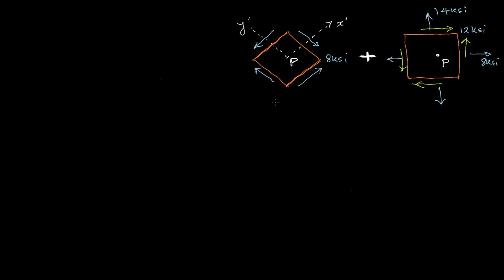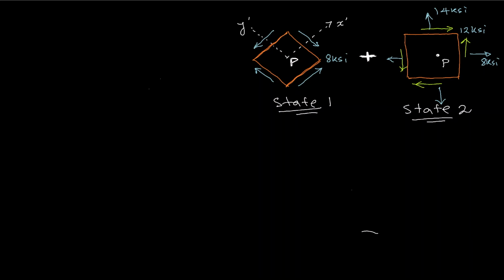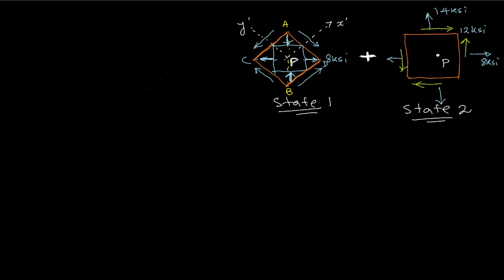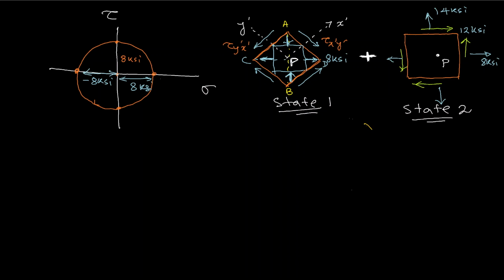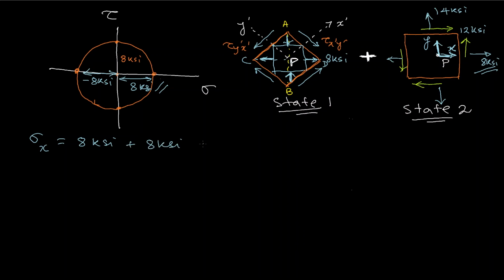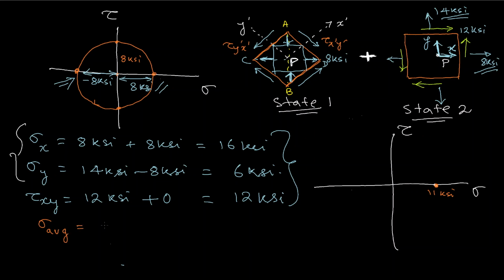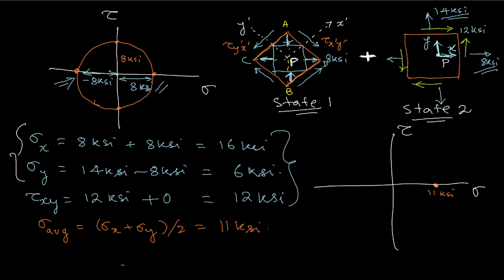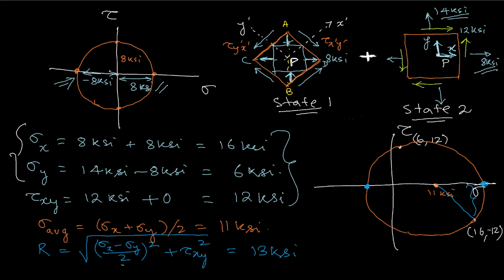Problems on State of Stress - 03 (English)